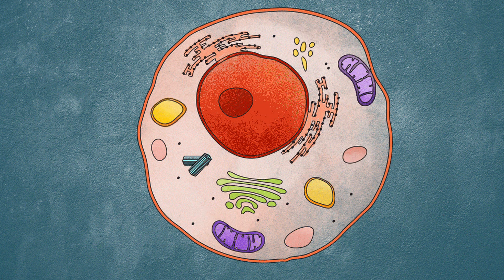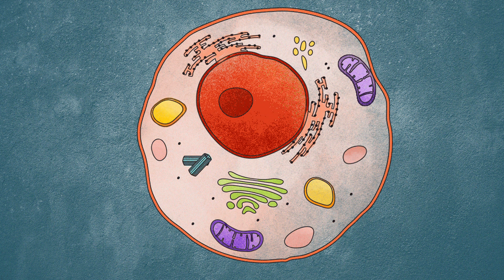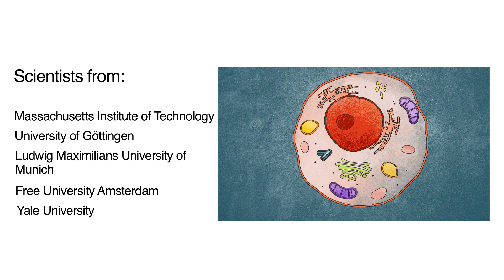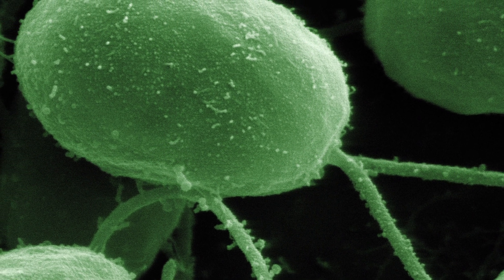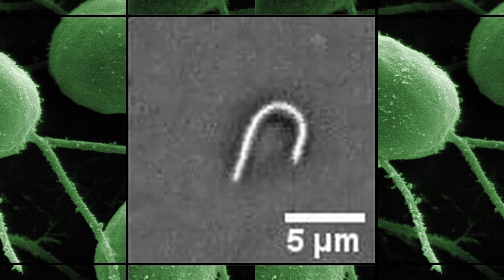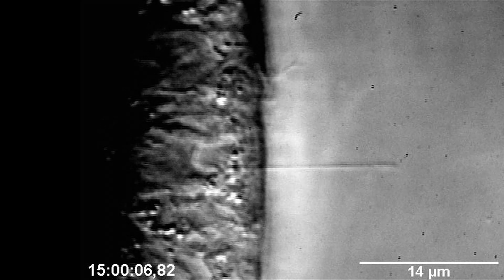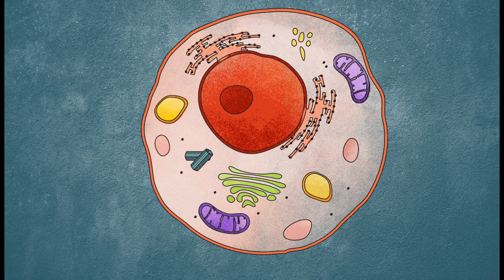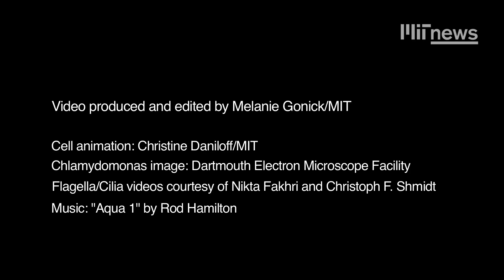Spotting hidden activity in cells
Scientists at MIT, the University of Göttingen, Ludwig Maximilians University of Munich, the Free University Amsterdam and Yale University have developed a noninvasive technique that can distinguish whether an organelle's random motion is actively or thermally driven at the cellular level. (Learn more about the technique

Cell animation: Christine Daniloff/MIT
Chlamydomonas image: Dartmouth Electron Microscope Facility, Dartmouth College
Flagella/Cilia videos courtesy of Nikta Fakhri and Christoph F. Schmidt